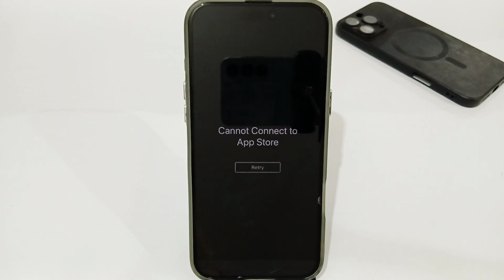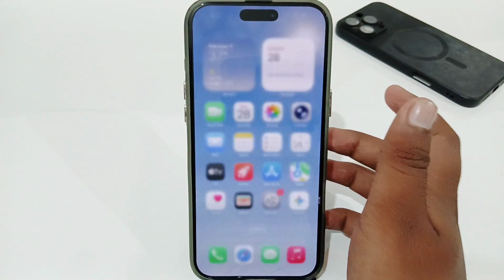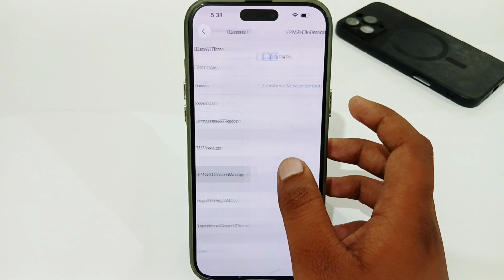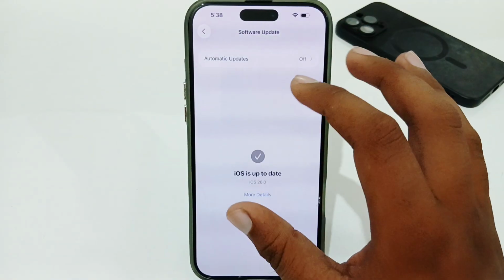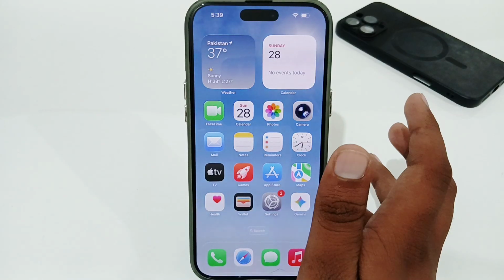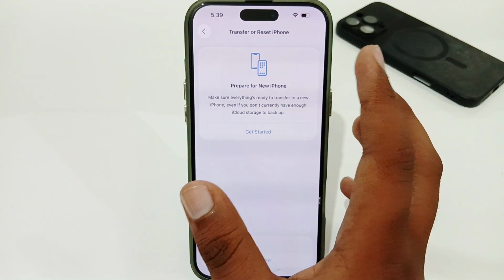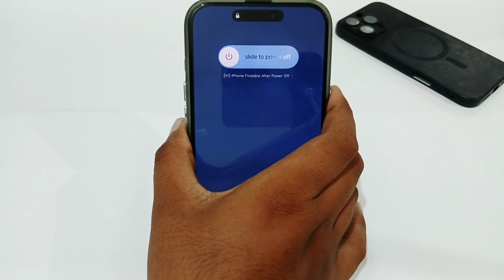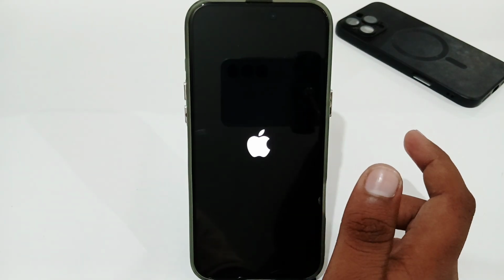"Can't Connect to App Store" on iPhone? (How to FIX IT Fast!)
Getting a "Cannot Connect to App Store" or "Can't Connect" error on your iPhone? This frustrating connection problem can stop you from downloading apps and updates. In this quick video, I'll show you the 5 most effective fixes to resolve this error and get you back to the App Store in minutes.

We'll troubleshoot step-by-step, starting with the simplest solutions:
✅ The Instant Network Reset: How to use Airplane Mode to refresh your connection
✅ Force Closing & Restarting: The correct way to reset the App Store app
✅ Wi-Fi & DNS Fixes: How to troubleshoot network-specific issues
✅ Date & Time Settings: The simple setting that often gets overlooked
✅ Sign Out & Back Into Apple ID: The account refresh that solves many connection issues

Follow these easy steps in order, and one of them will likely solve your "Cannot Connect" error immediately!

Still having trouble? Let me know your specific error message in the comments!